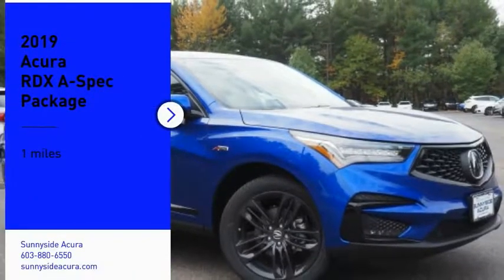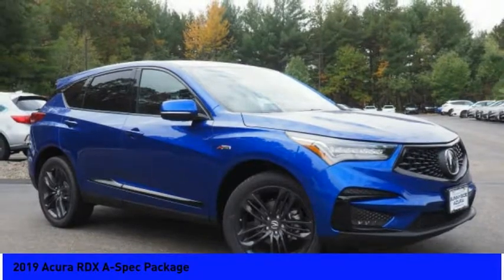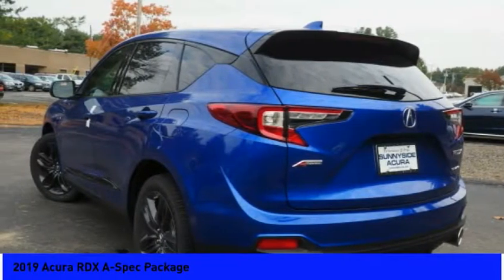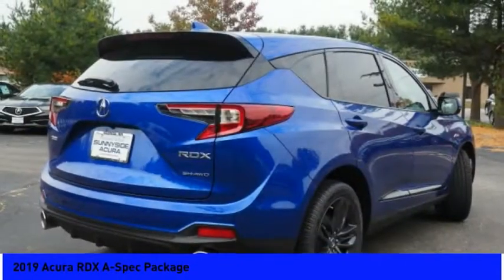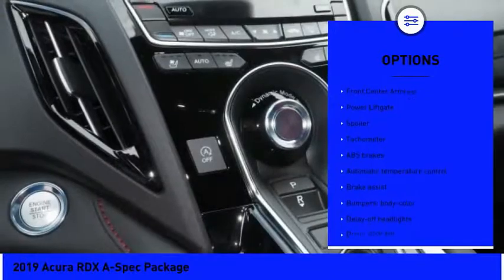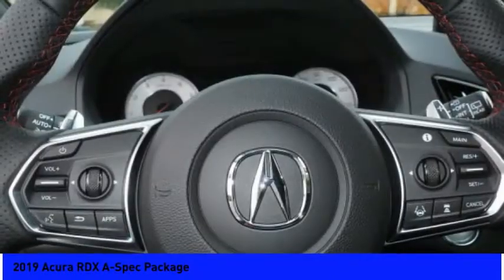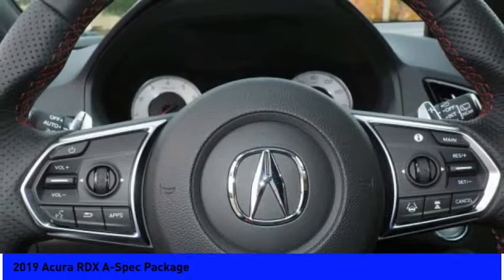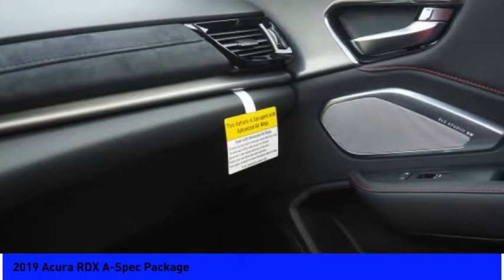2019 Acura RDX 2019 Acura RDX A-Spec Package 4109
2019 Acura RDX A-Spec Package

Sunnyside Acura
482 Amherst st

Blue 2019 Acura RDX A-Spec Package AWD AWD 10-Speed Automatic 2.0L 16V DOHC AWD.brbr26/21 Highway/City MPG**